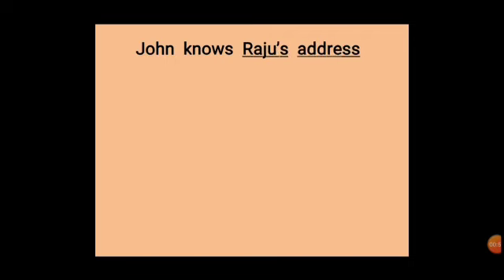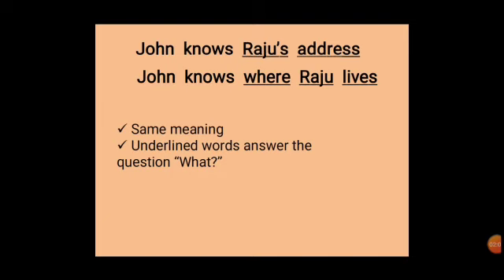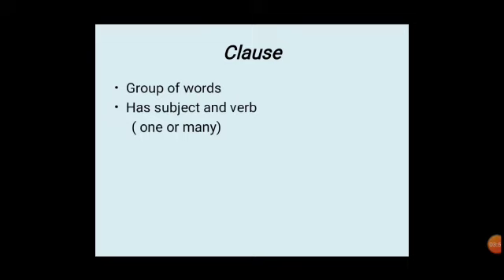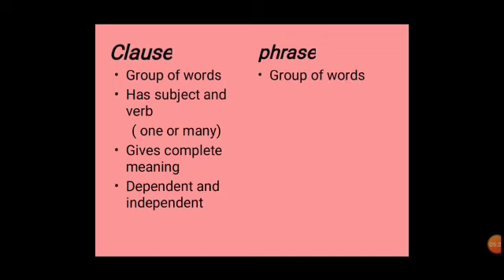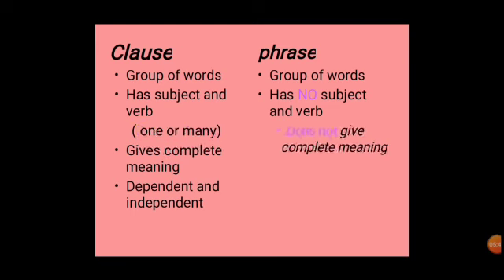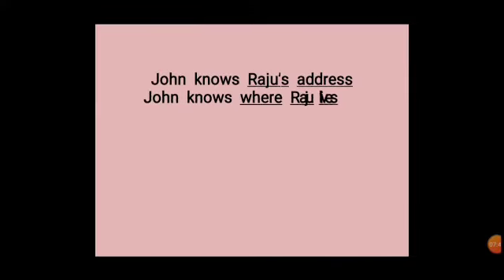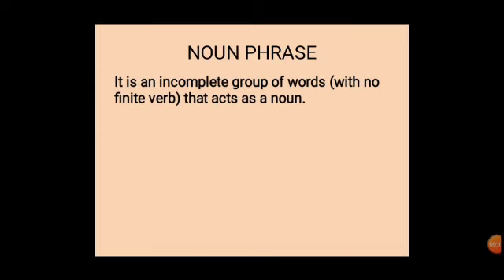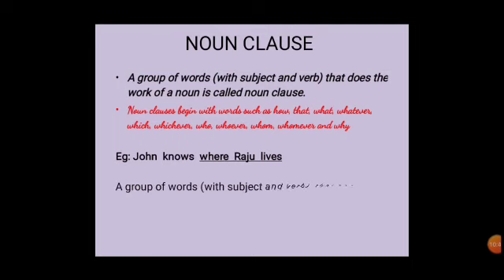Roshni 5th June English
Video from motherlandassociates